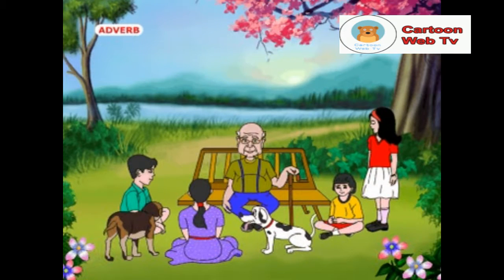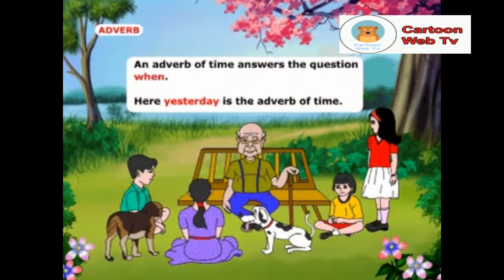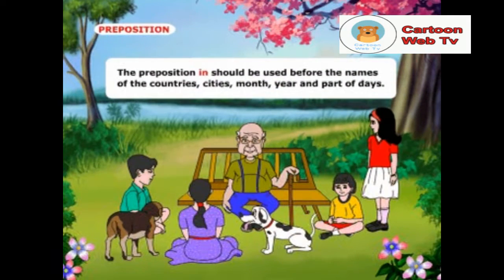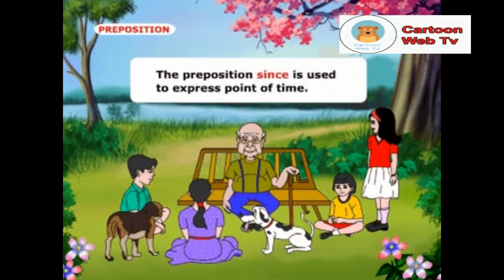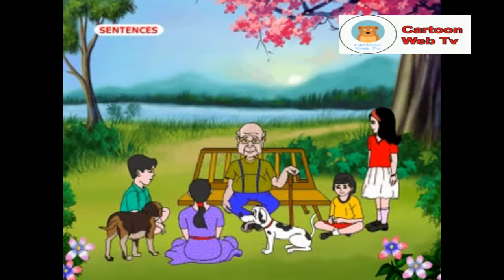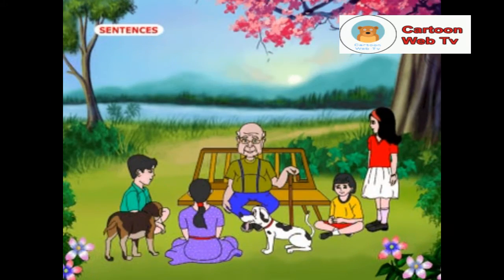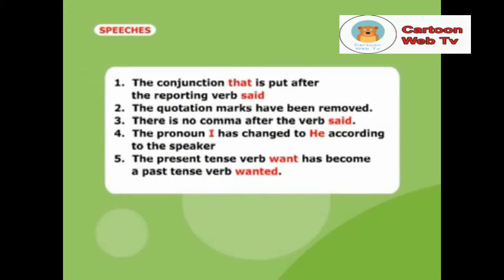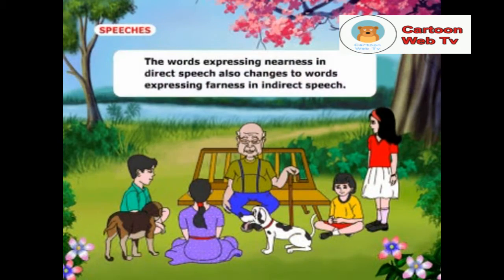English Grammar For Beginners Step By Step 2019 | Adverbs 2019